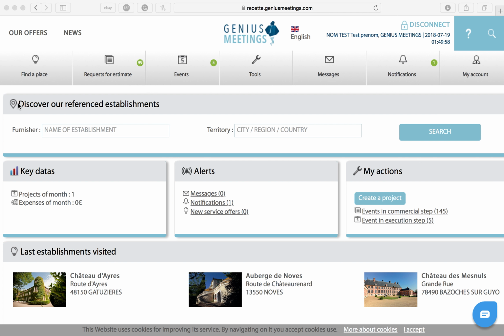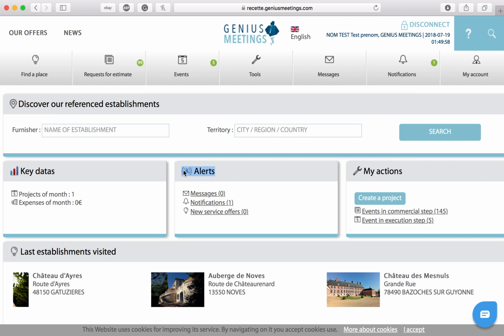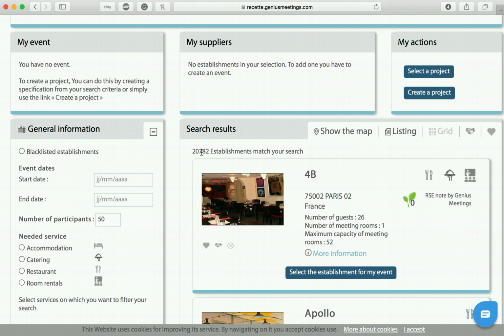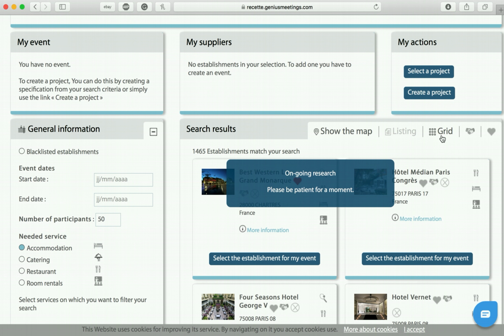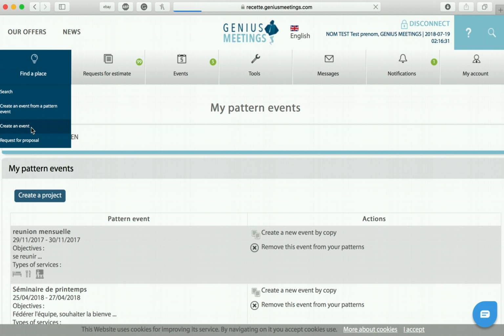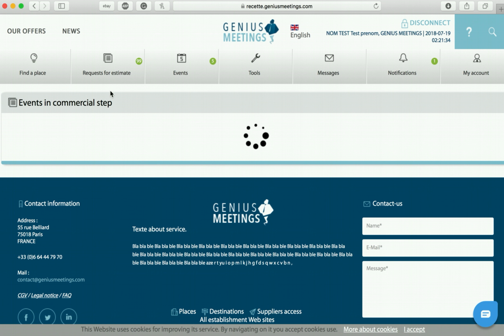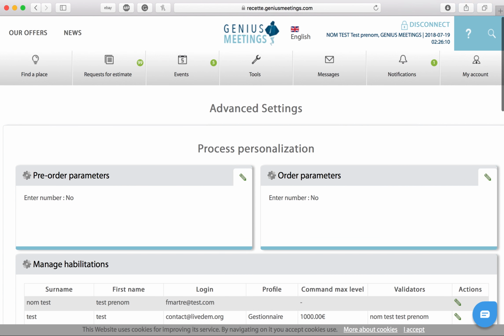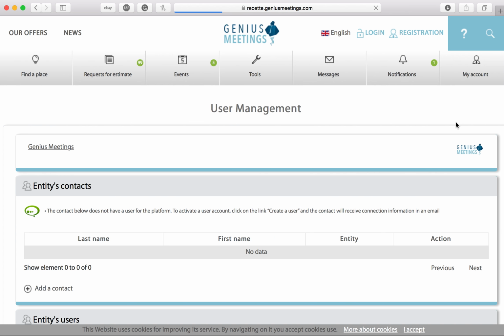Genius Meetings Tutorial Managing Your Home Page